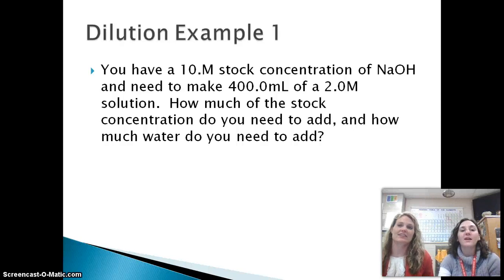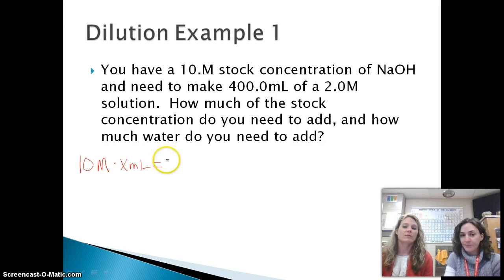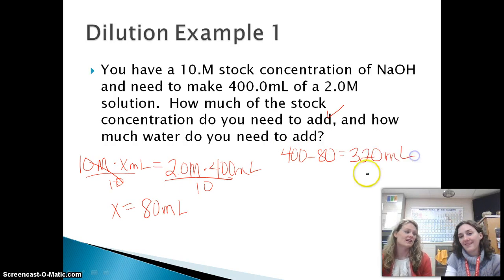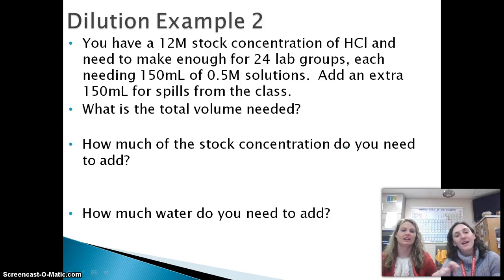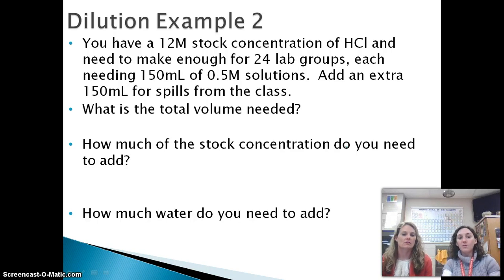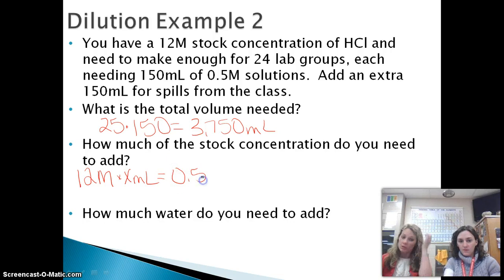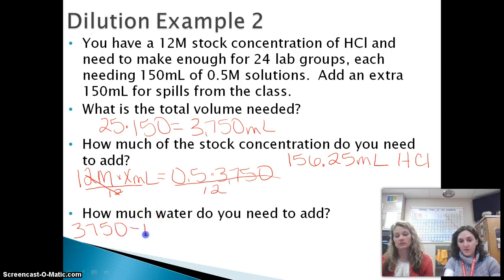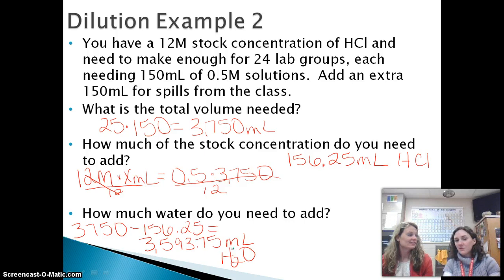14 2 cont